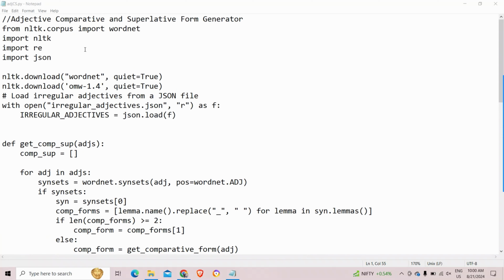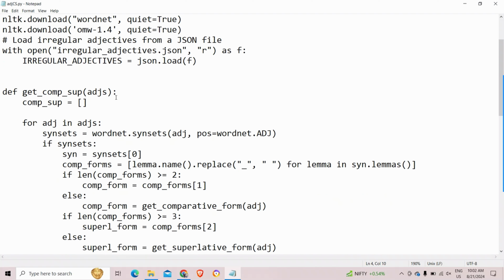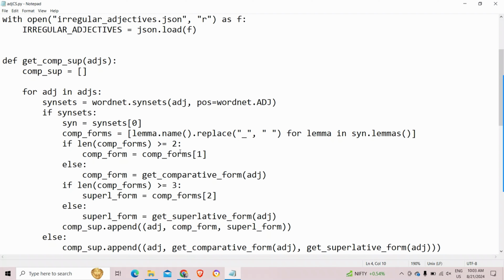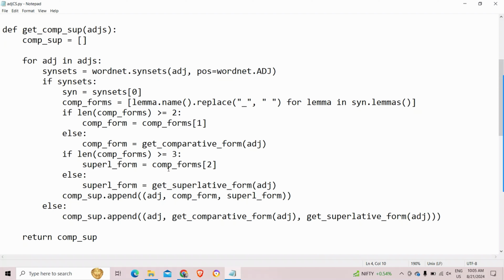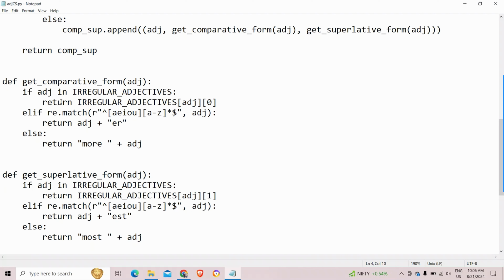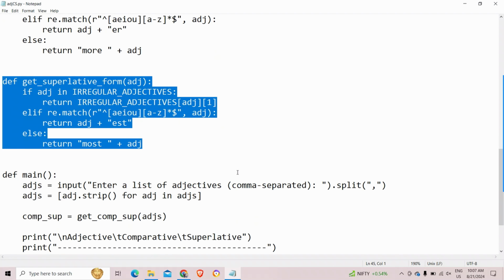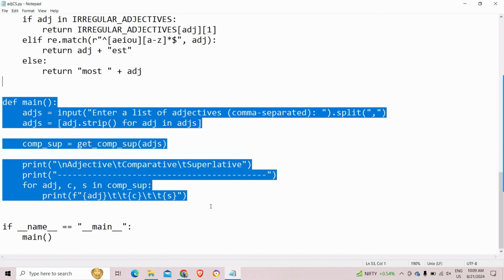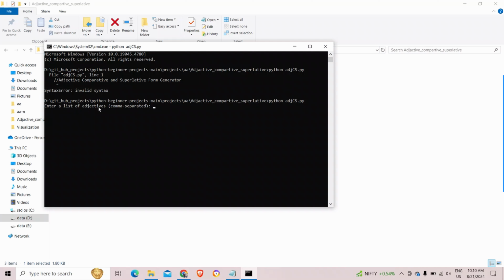Adjective Comparative and Superlative Form Generator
This Python program generates the comparative and superlative forms of adjectives. It uses the NLTK library's WordNet to check for synonyms and a JSON file for irregular adjectives. The program can handle both regular and irregular forms by appending "-er" or "-est" for regular adjectives and using predefined irregular forms from the JSON file. It then outputs the base, comparative, and superlative forms of the input adjectives in a tabular format